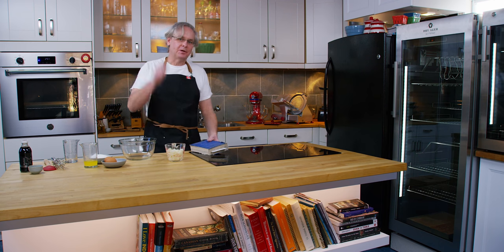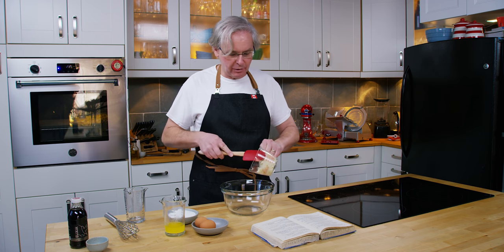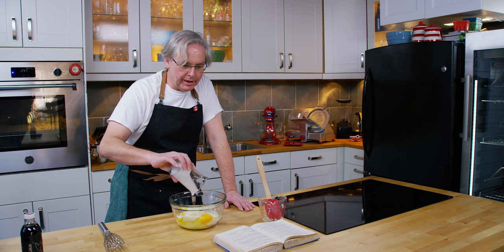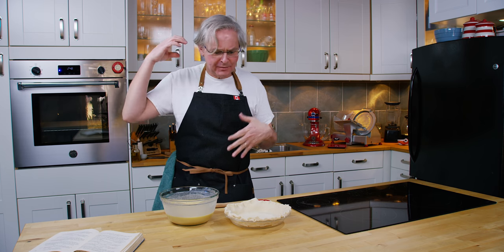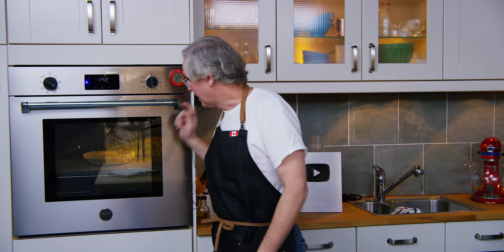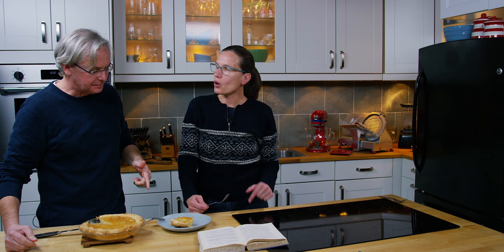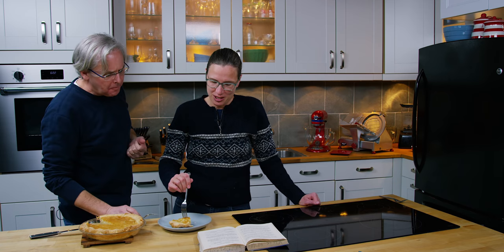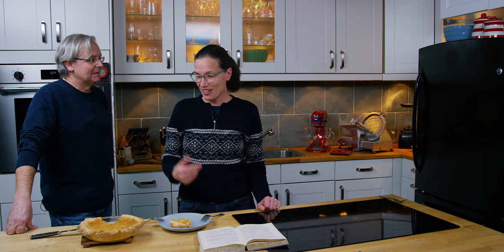Mashed White Potato Pie Recipe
Can you make sweet potato pie with regular potatoes?
I’ve been really busy this week, and haven’t had a chance to transcribe the recipe to this description box yet. You can still find it at the end of the video.